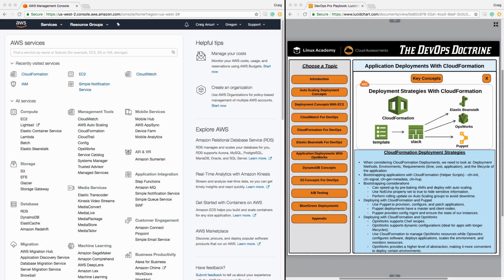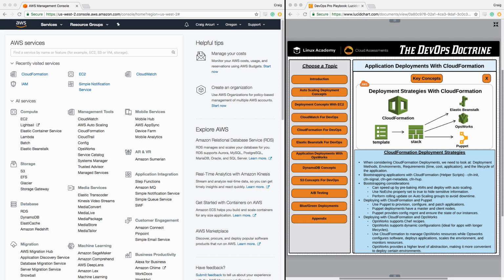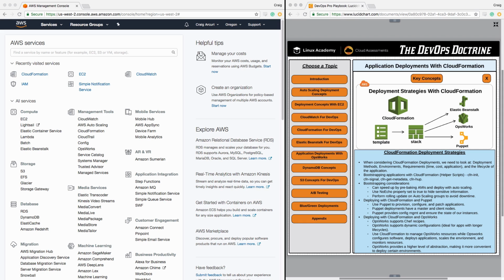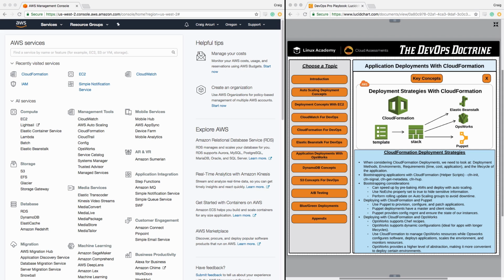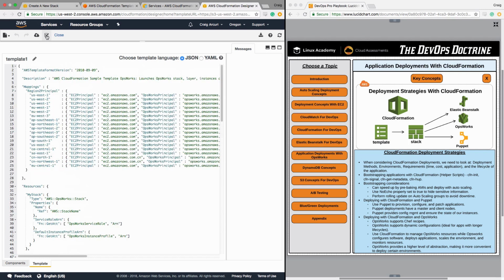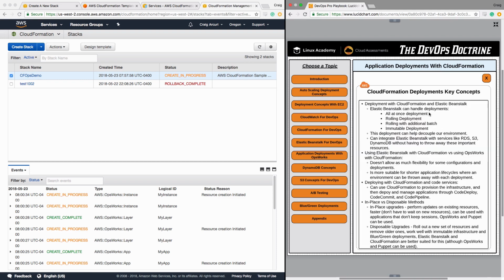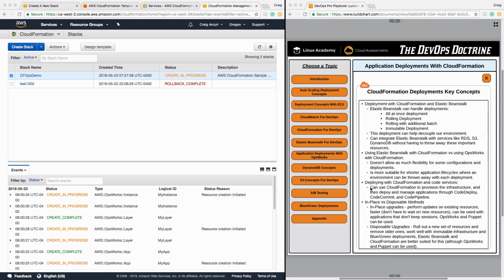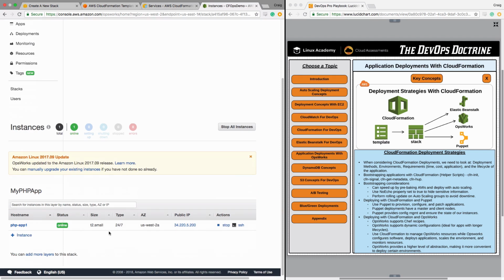Deployment Strategies with CloudFormation.mp4